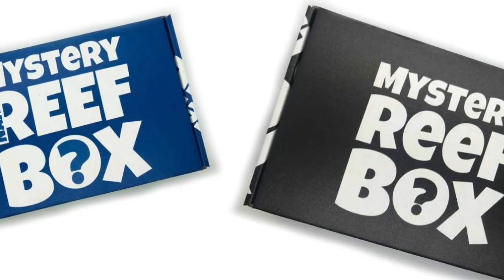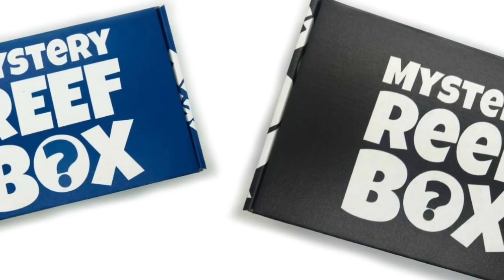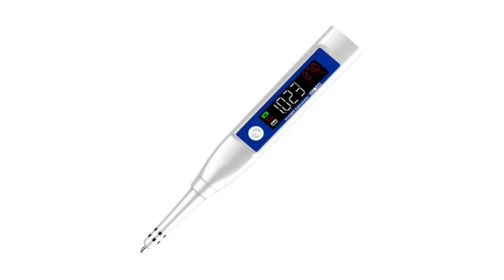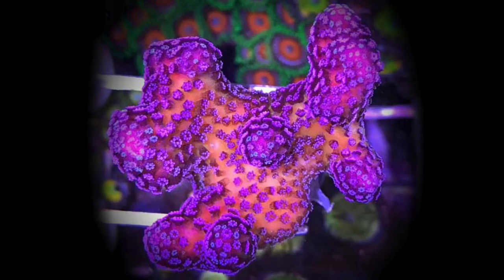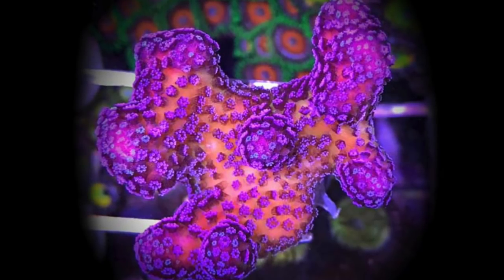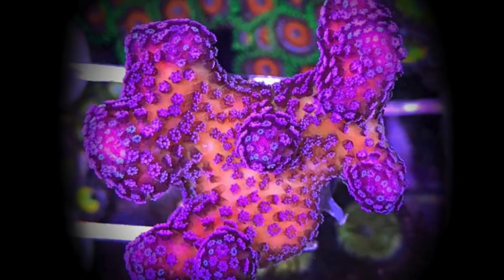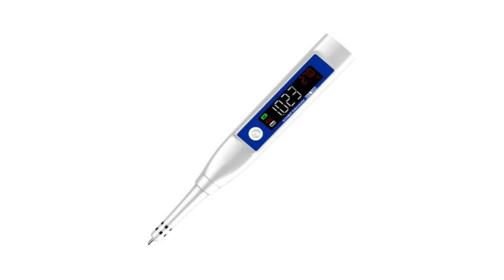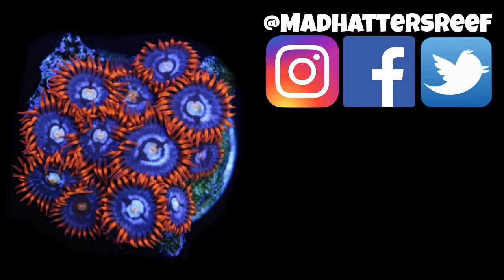Top 5 Most Stunning SPS Corals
In Today's video, We are going to be taking a look at the Top 5 most stunning SPS Corals. These corals are a great addition to any reef tank.